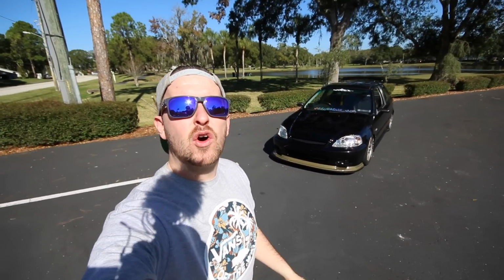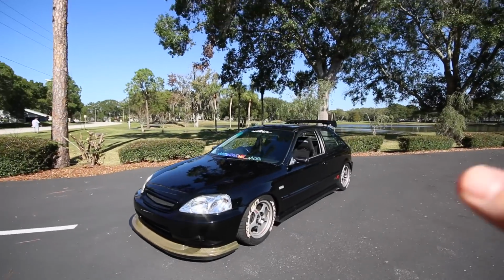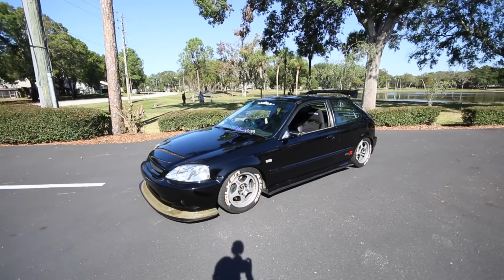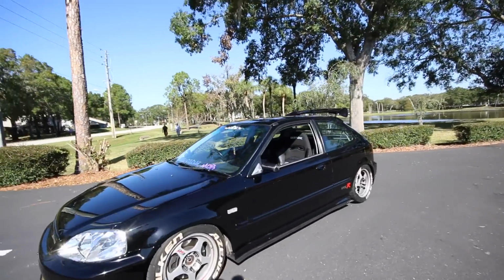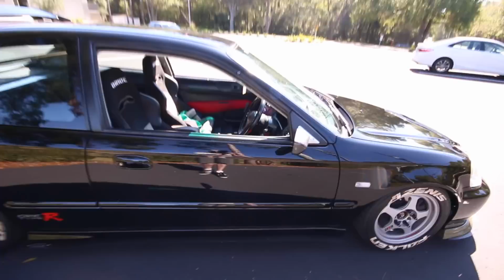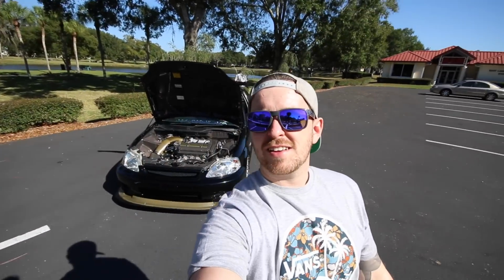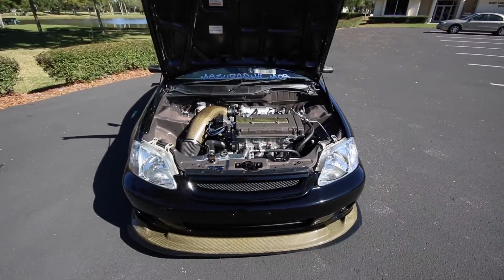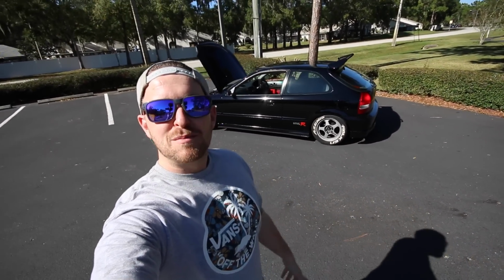RHD CONVERTED EK CIVIC IN USA !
Follow Lester on Instagram @Rhd_Les